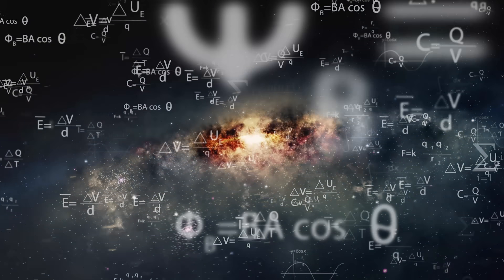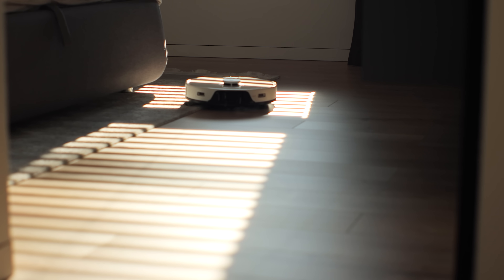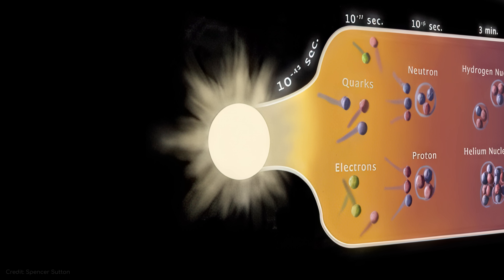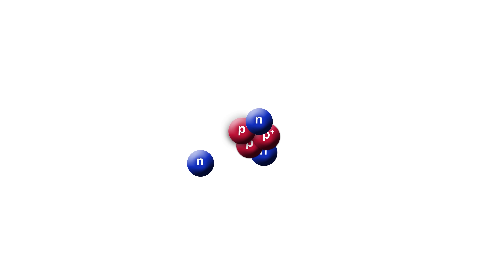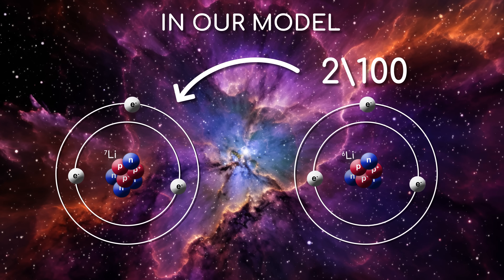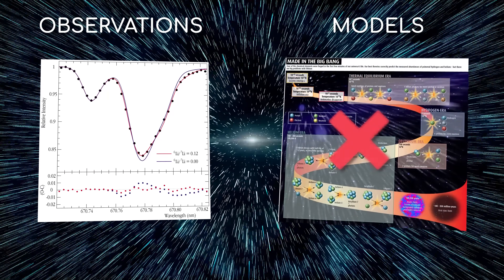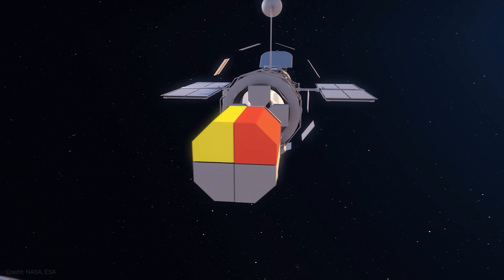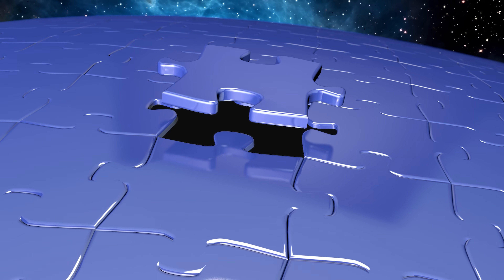The Inconvenient Element that Cosmologists Can't Explain Away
Join us as we dive into one of astronomy's biggest mysteries, the Big Bang's Lithium Problem.

A huge thanks to our Patreons who help make these videos possible.

Credits
Writer: Jon McColgan
Editor: Frame Forge
Thumbnail Designer: Peter Sheppard
Channel Manager: Georgina Brenner
Executive Producer: Raquel Taylor
Creator of Astrum: Alex McColgan

With special thanks to:
NASA/ESO/ESA